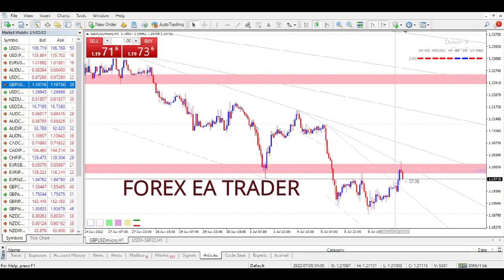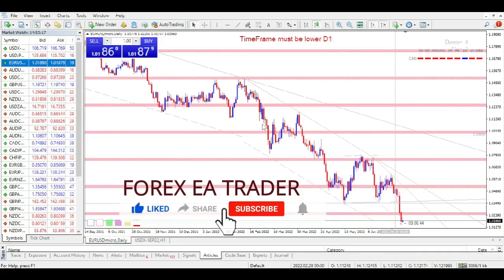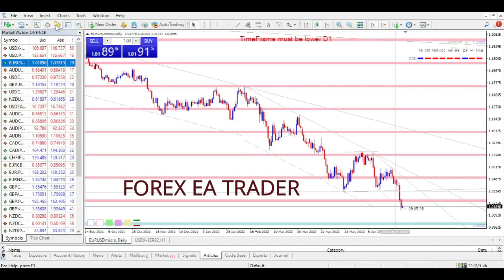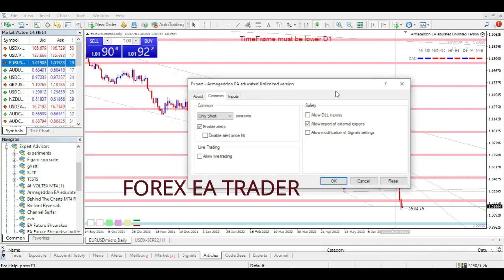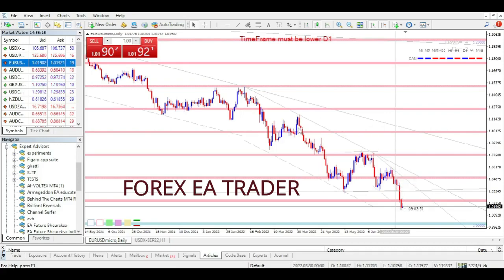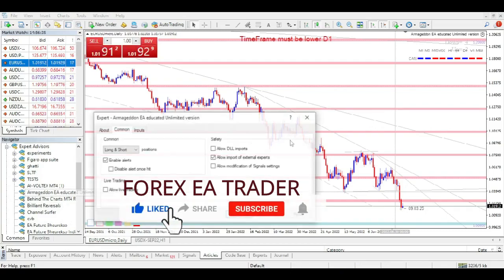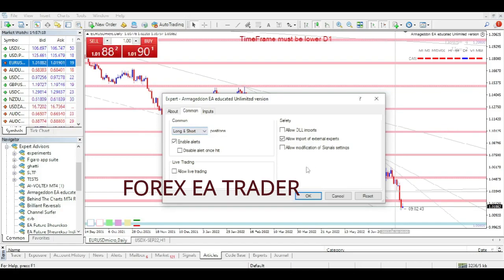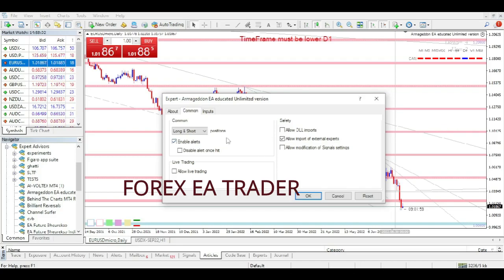HOW TO MAKE YOUR FOREX ROBOT MORE PROFITABLE EASILY - FOREX EA TRADER